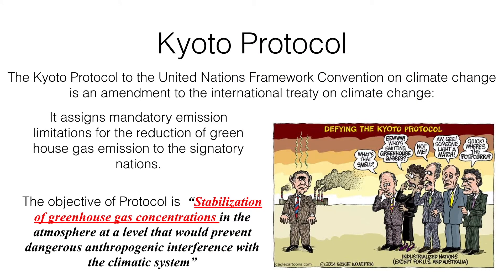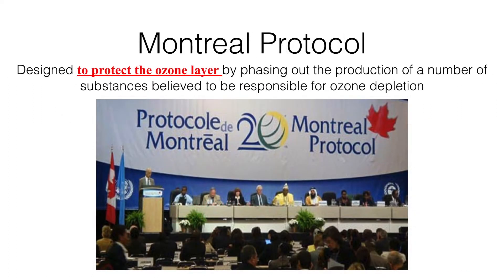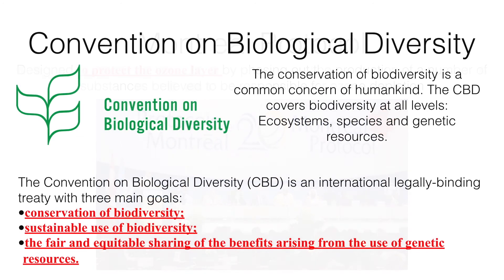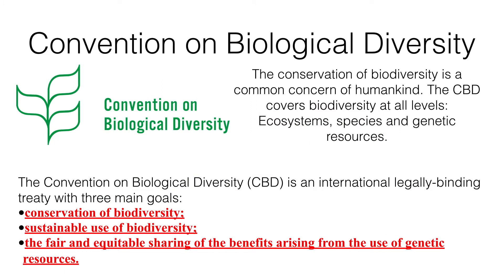International Agreement - Environmental Studies